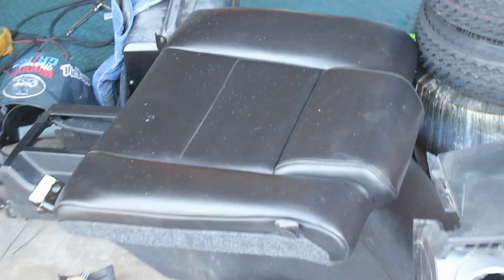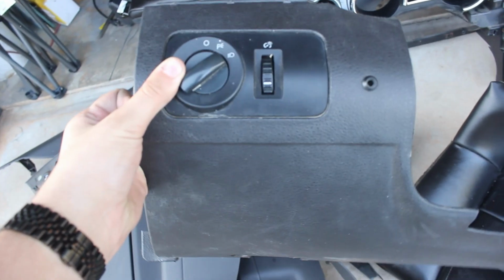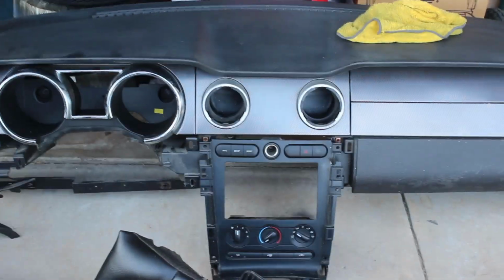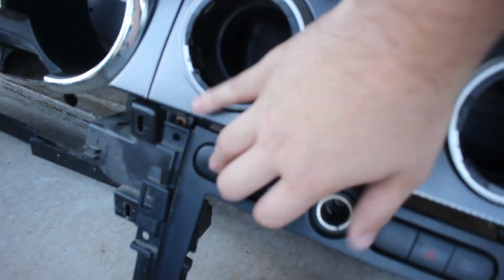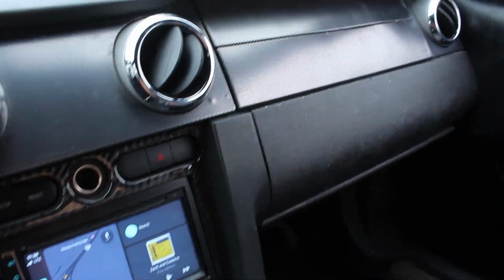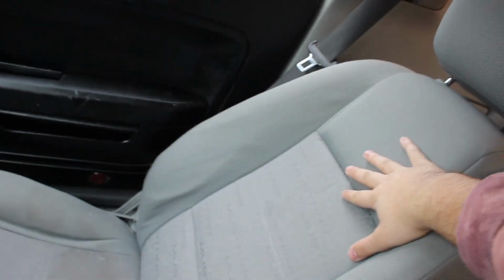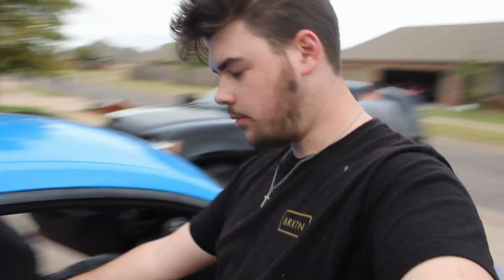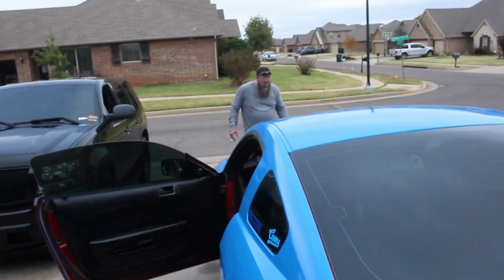Blucifer's New Interior!!!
Before the wreck we were in the process of a interior swap on ol' blu. this was the last YouTube video I've had of the car, so I thought you guys should get a look!

If you liked this video go subscribe to the channel to see more like it, or follow me on social media to see Behind the scenes and other stuff like that

Maybe ItsJuste21 isn’t enough maybe you want to see more than car stuff well Step Out is the channel for you where we put well… Anything there go check it out